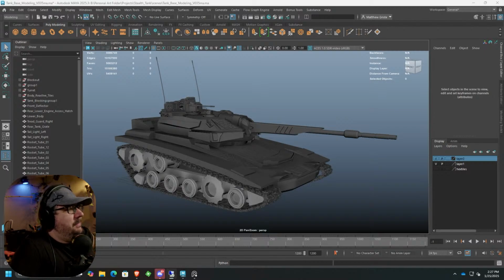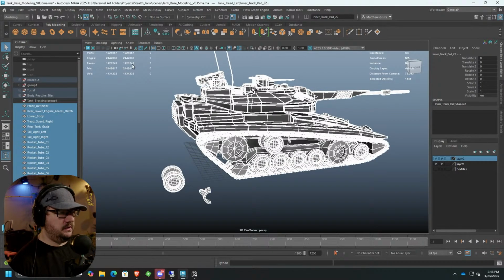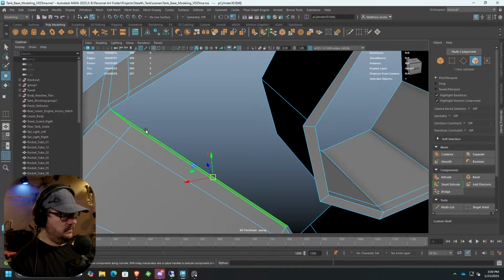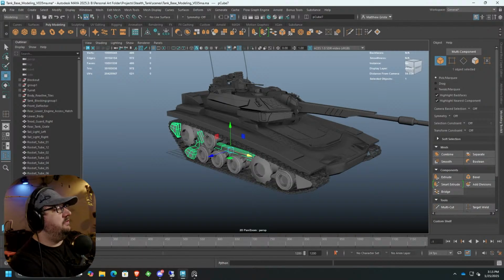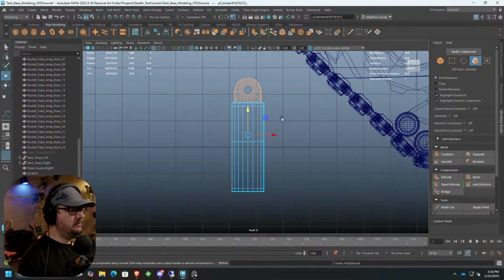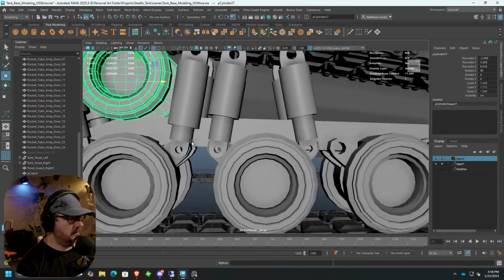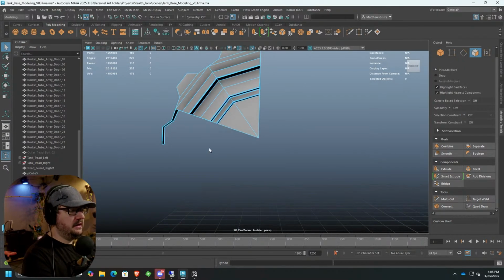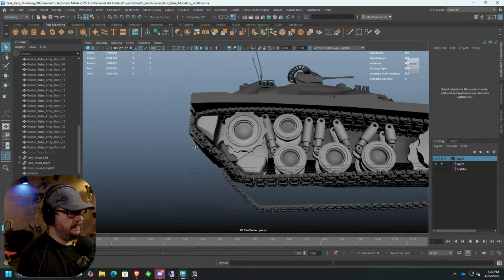🔴Live - Modeling Details on the Tank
Twitch.tv/Cryptic_Visionary

Dot.cards/Cryptic_Visionary